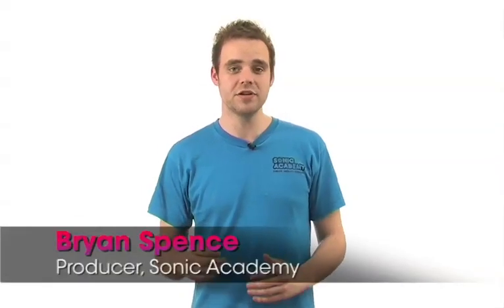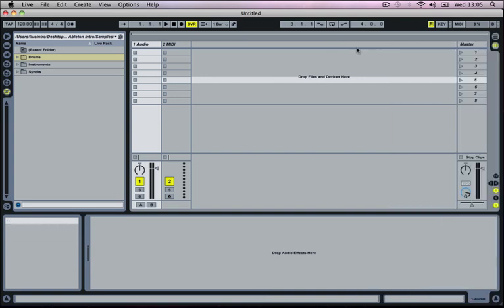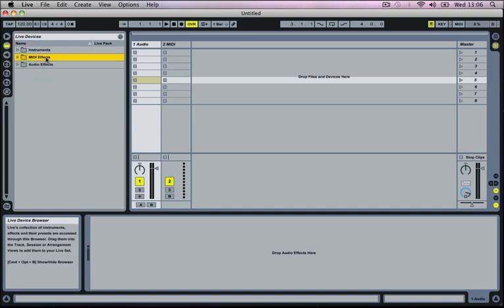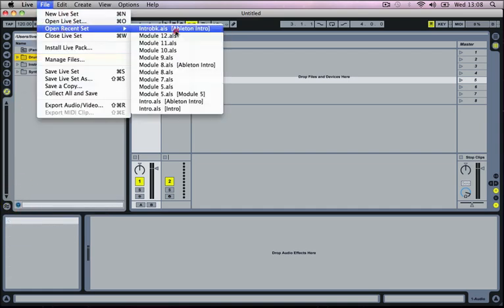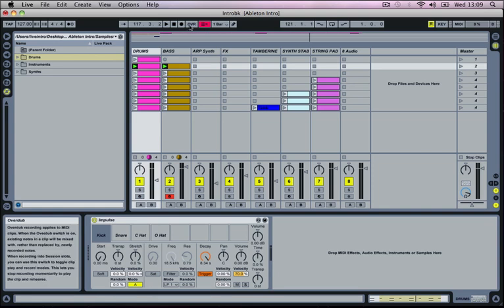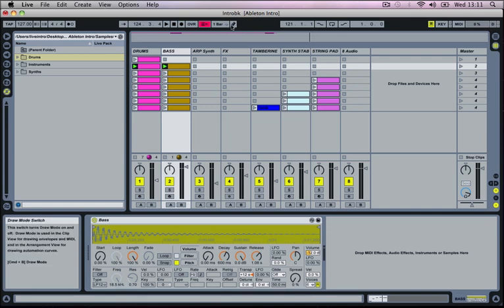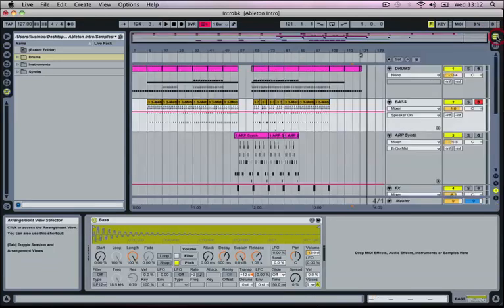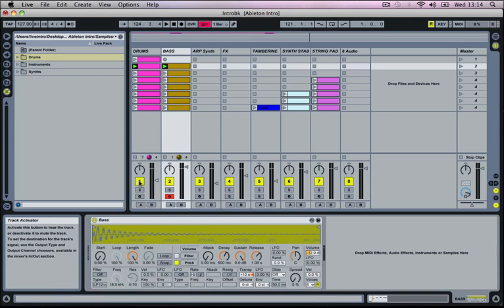Ableton Beginner Tutorial - Sonic Academy - Music Production - Lesson 1 Introduction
Sign up for Free for loads more free videos.

Tutorial 1 - Introduction & User Interface

In this tutorial we will give you a general overview of Ableton's interface... and show you all you need to know to begin making music

Over the next 13 videos we will taking you through the key areas of Ableton Live's Entry level software Intro.

First up we will be taking a look at the main features of the software from its user interface to the differences between the Session & Arrangement views.

We will then show you how to create a drum beat using the Impulse Drum machine,
create a baseline and some synth stabs using the built in Sampler and to finish up add some simple effects, do a quick arrangement and export your song to make it ready to burn onto CD.